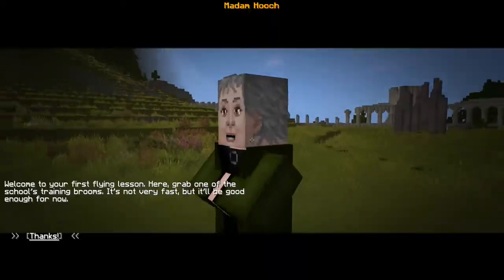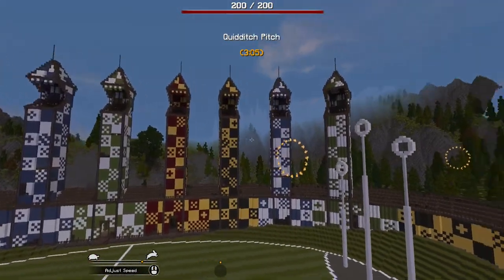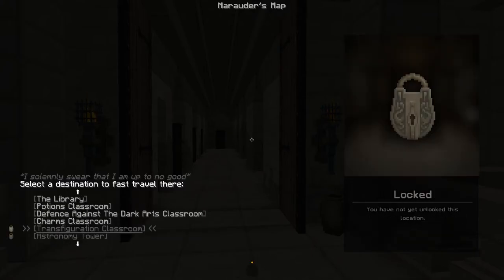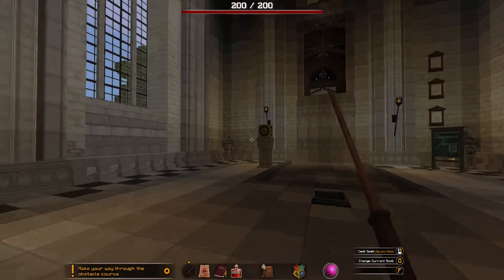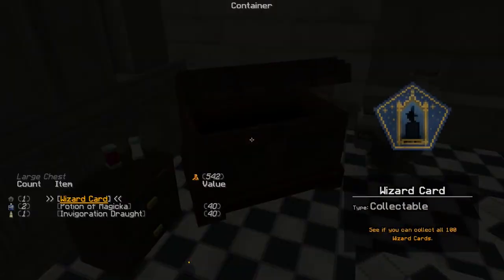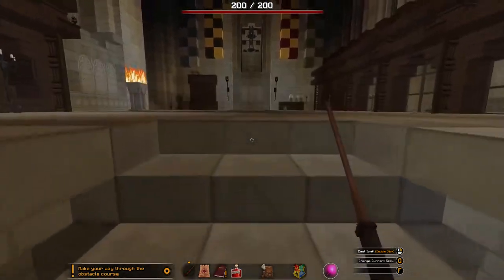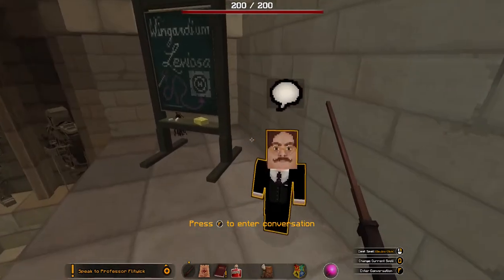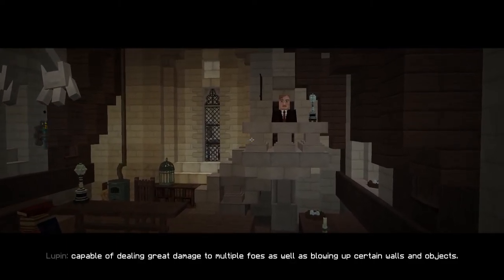It's LeviOsa not LeviosAA - Minecraft Harry Potter Part 6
After our first flying lesson we head to Charms to learn a staple spell of the Harry Potter Universe, Wingardium Leviosa.